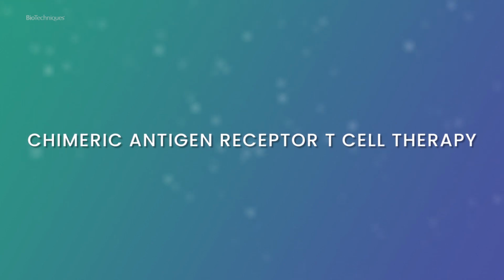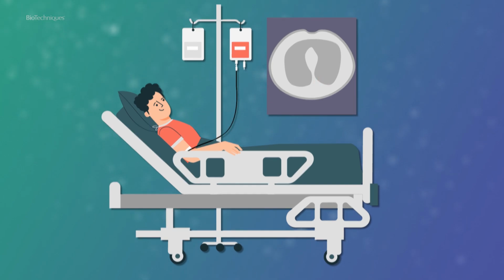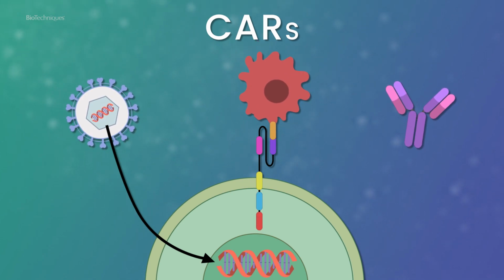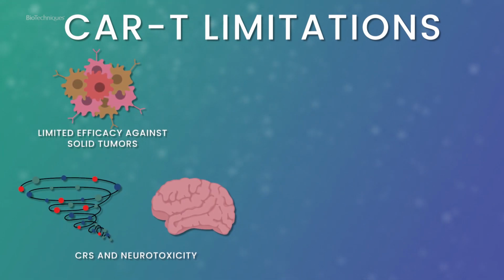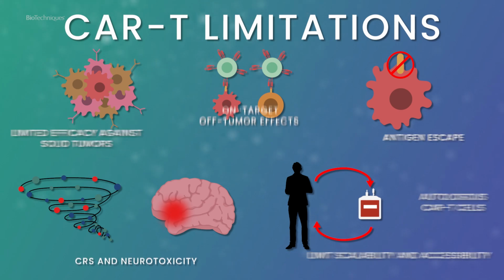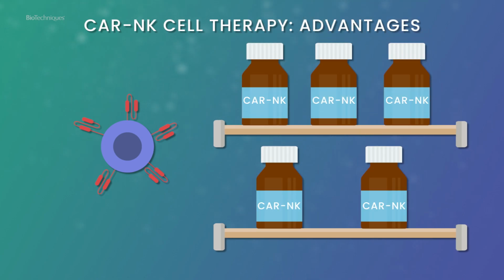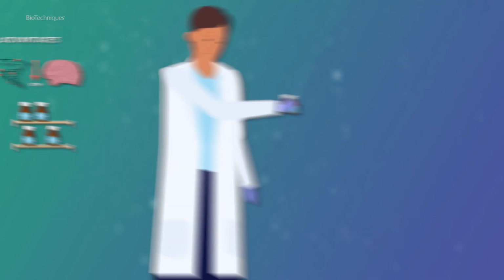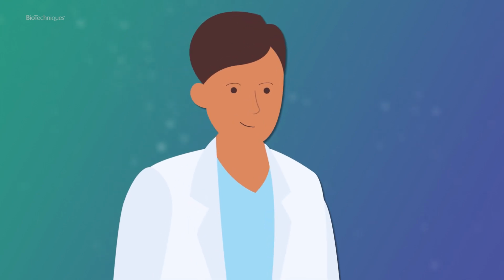An introduction to CAR-T and CAR-NK cell therapy development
Cell therapy is an emerging and exciting field within biotherapeutics, offering potential treatments for cancers and autoimmune diseases. In this short animated video, we introduce you to two chimeric antigen receptor (CAR) cell therapies, highlighting how CAR cells are genetically engineered as well as the advantages and disadvantages of CAR-T therapy and CAR-natural killer (NK) therapy.

Animation by Peter Halliday.